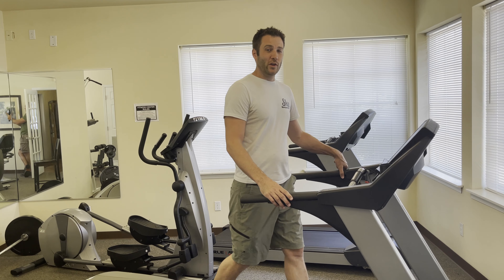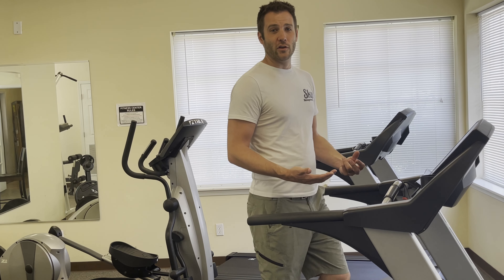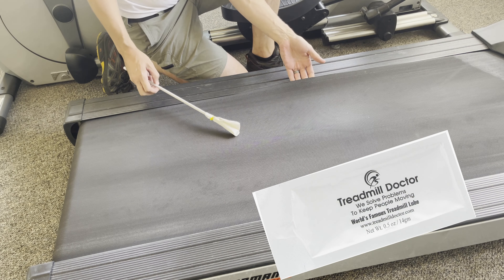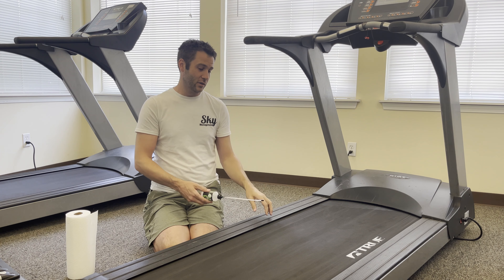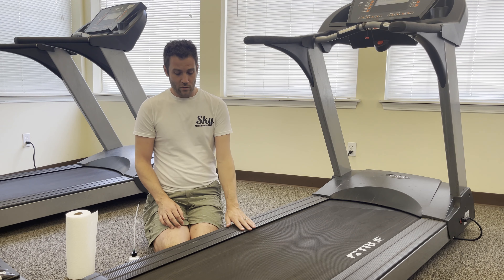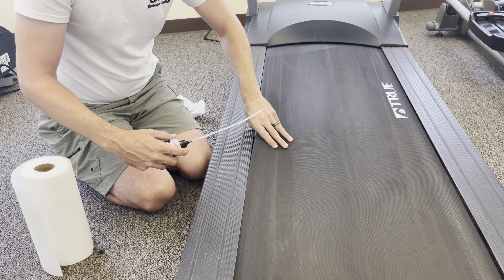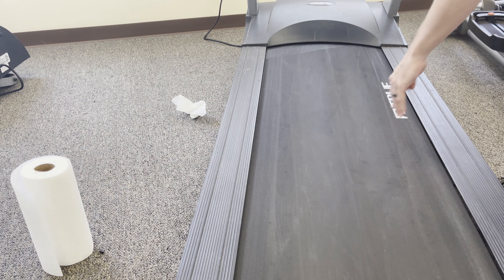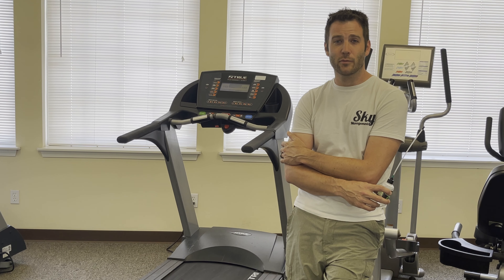Review of Spot On Treadmill Lube (4K)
Link to Spot On Treadmill Lube on Amazon

Fitness equipment maintenance is absolutely crucial to maintaining a safe environment for your residents.  In this video we review "Spot On Treadmill Lube" as a clean and effective way to prolong the life of your treadmill belt and save you from a potentially dangerous situation that occurs when belts break.
4K